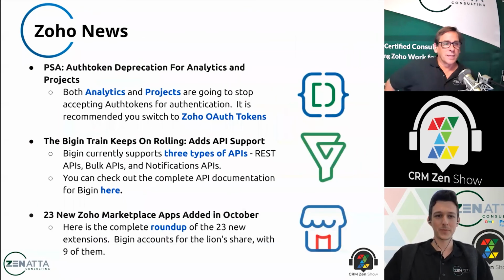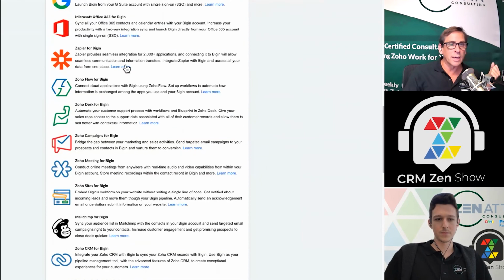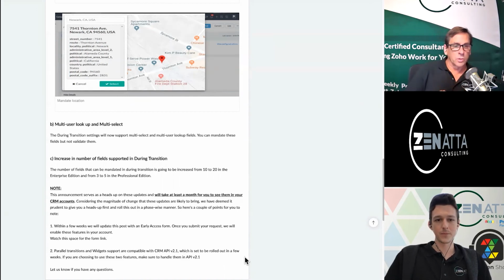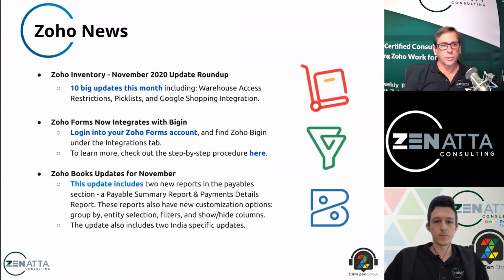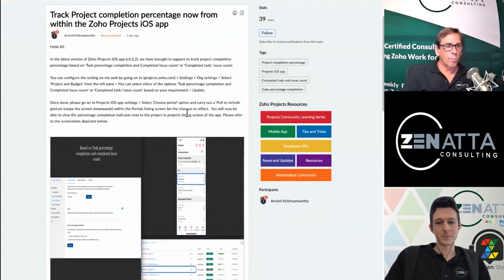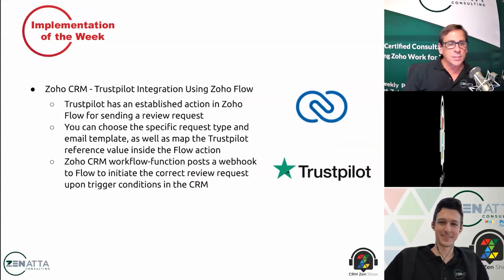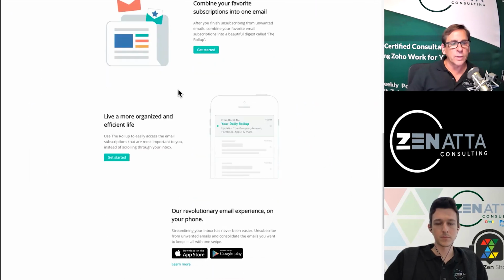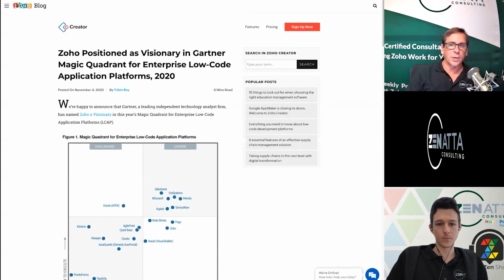CRM Zen Show Episode 119 - Did I Mention Bigin?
Welcome to the CRM Zen Show, where we talk about all things Zoho! This episode of the CRM Zen Show was recorded Friday, November 6, 2020, and hosted by Brett Martin & Tyler Colt.

Zoho Desk Full Product Tutorial - 2022
March 15, 2022, 10:00 AM Pacific Time

This week we talk about:
---0:00 Intro
---0:26 Announcements

Zoho News
---2:00 PSA: Authtoken Deprecation For Analytics and Projects
---4:30 The Bigin Train Keeps On Rolling: Adds API Support
---6:17 23 New Zoho Marketplace Apps Added in October
---7:54 Zoho CRM Blueprint Updates
---12:57 Zoho BackStage "Exclusivity" Update
---14:59 Zoho Inventory - November 2020 Update Roundup
---16:14 Zoho Forms Now Integrates with Bigin

Notable Mobile Updates
---18:20 Bigin Mobile Updates
---18:50 Unsplash Support Added To The Zoho Show iOS App
---19:25 Zoho Projects iOS App - Adds Completion Percentage Tracking

---21:35 Zoho CRM - Trustpilot Integration Using Zoho Flow

---25:52 How to use colors effectively in email marketing (Part 1) - From the Zoho Blog - By Susmit

---17:40
--- New Blogs
Upgrade from Free Email with Zoho Mail
--- New Resource Guides
Tracking lead behavior in website - using web assistant
How Real-Time Project Monitoring And Tracking Help Sales Teams

---29:17 unroll.me

Tip & Trick
---32:08 User Roles and Permissions In Zoho Books
---33:10 Building A Zoho Marketplace Extension